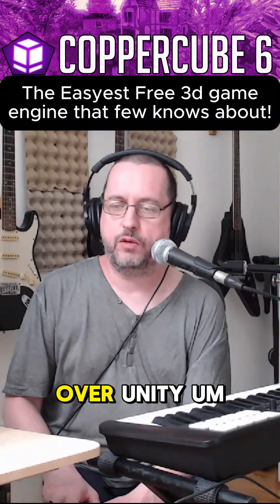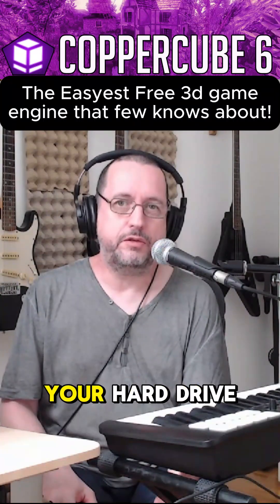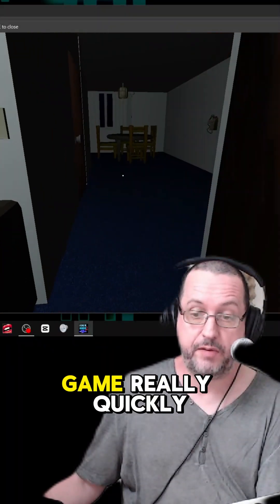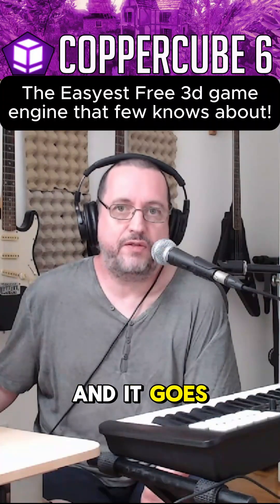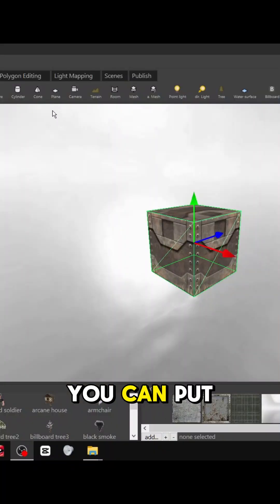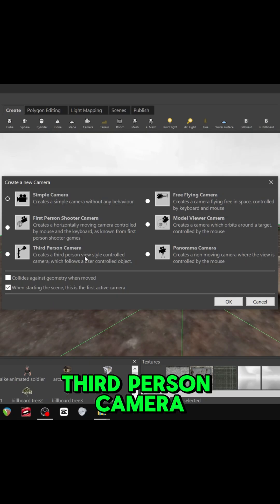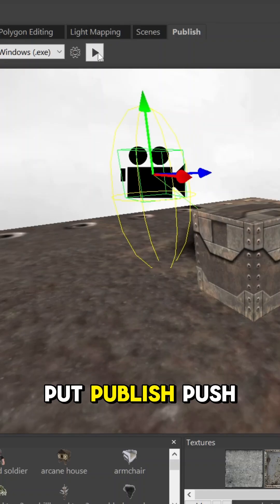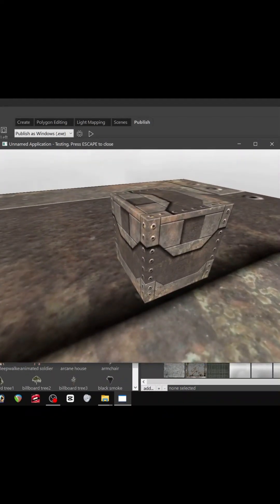Coppercube6 game engin over mastodons like Unreal and Unity